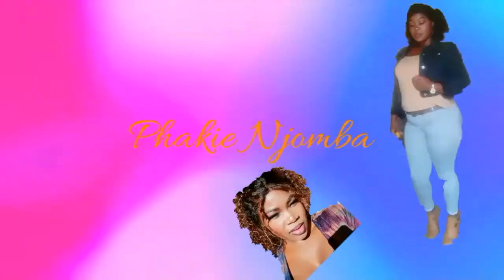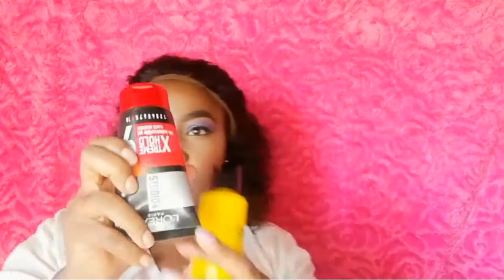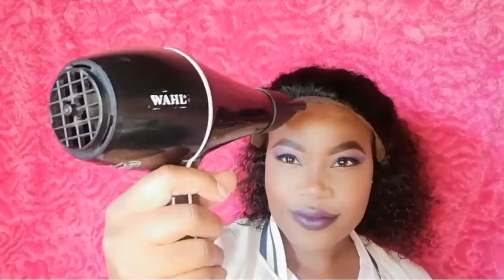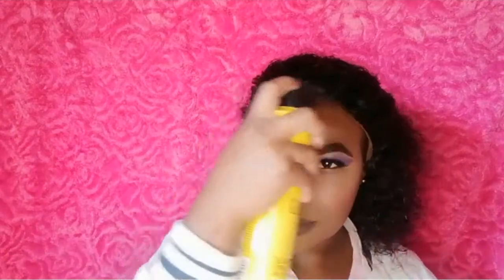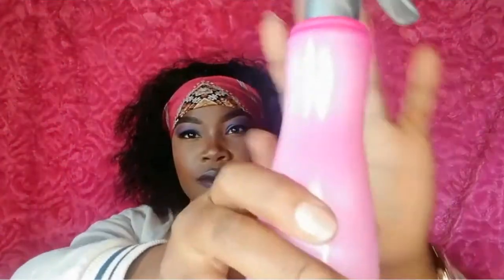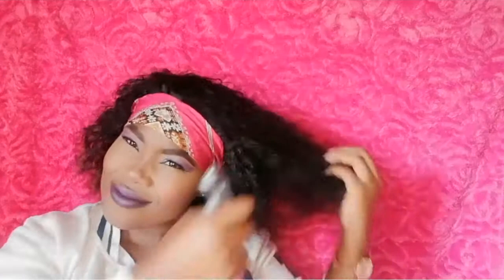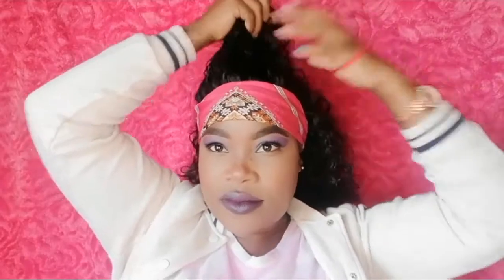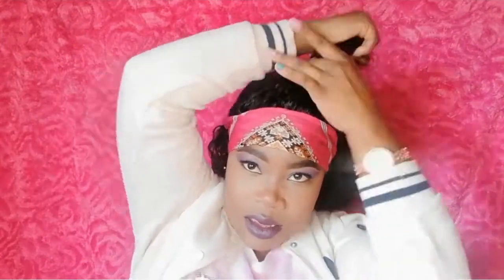HOW I INSTALLE MY CURLY WIG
Hey my loves I'm back again with another video here I installed my curly wig from Ali express enjoy this video my loves ❤️if you find it helpful like and share it with your family and friends ❤️